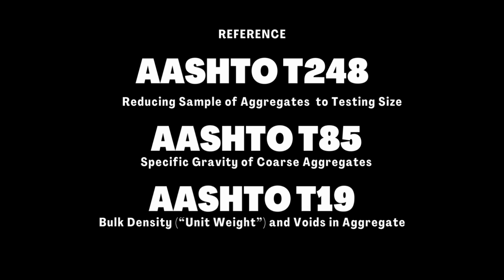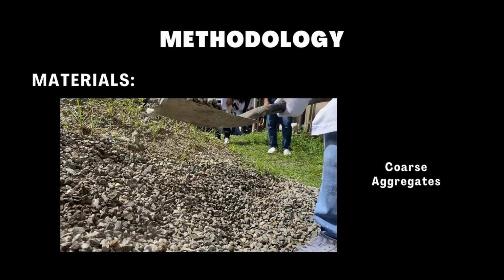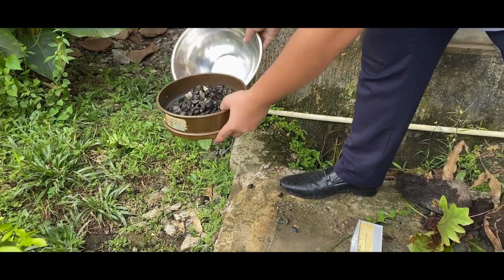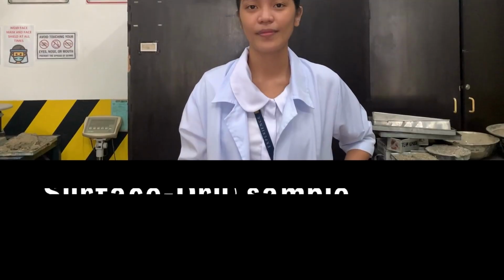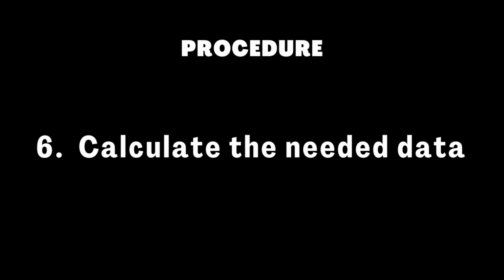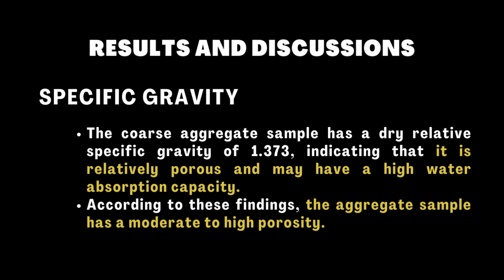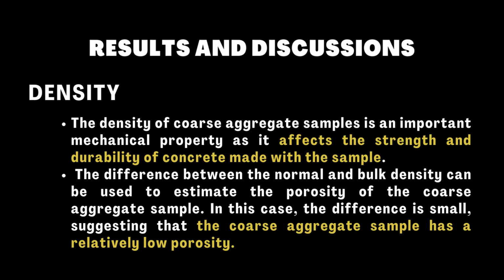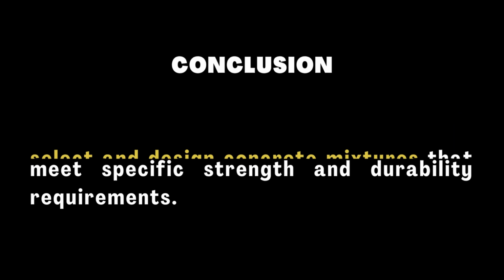XU CE 14 – Sec B2 | Grp #7 | Exp. # 6: Reduction of Sample Size by Quartering Method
XU CE 14 – Sec B2 | Grp #7 | Exp. # 6: Reduction of Sample Size by Quartering Method and Determination of Specific Gravity, Water Absorption, Moisture Content, and Densities of Coarse Aggregates